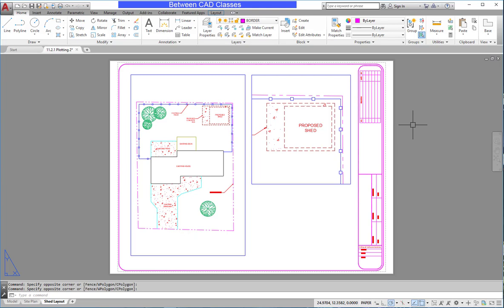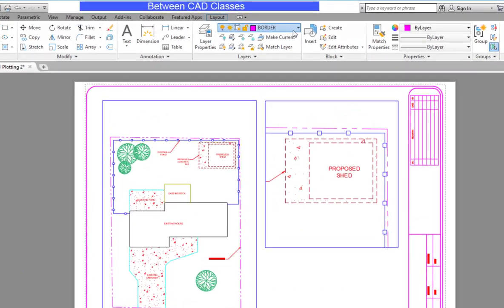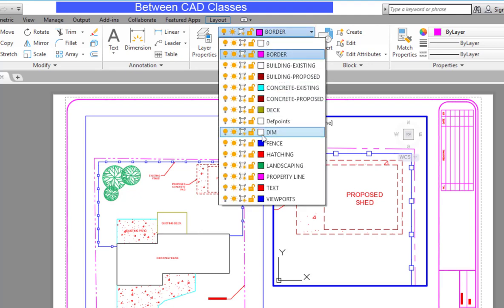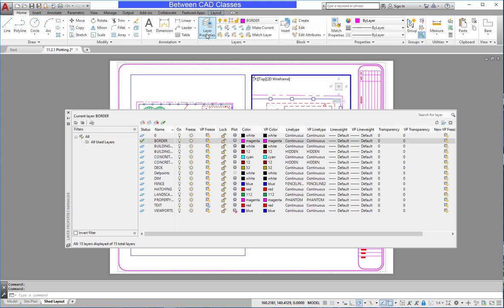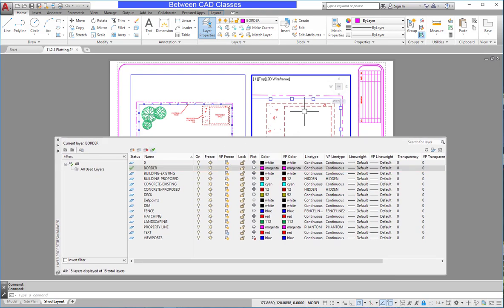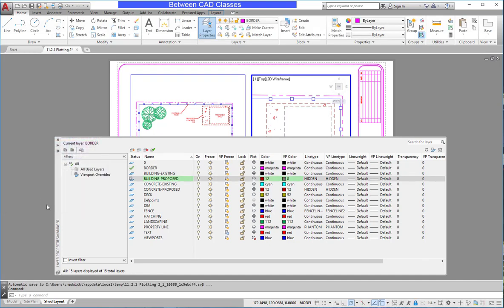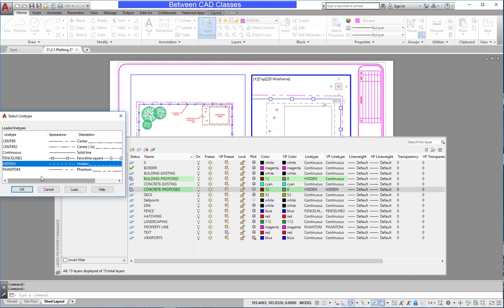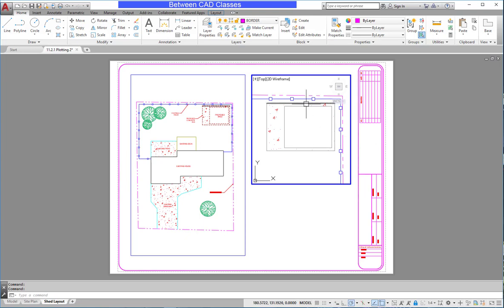Working with Layers in Viewports in AutoCAD